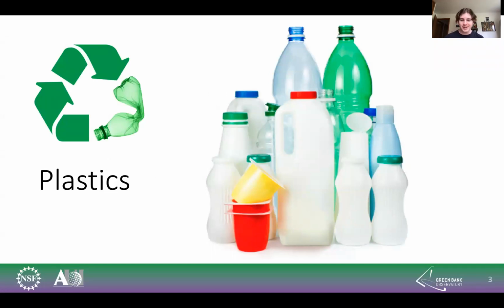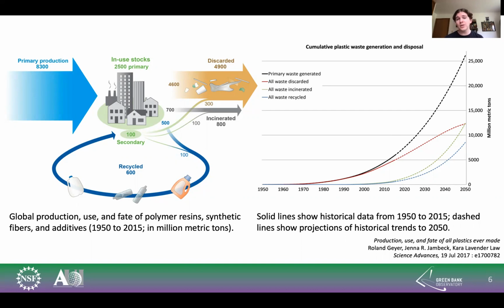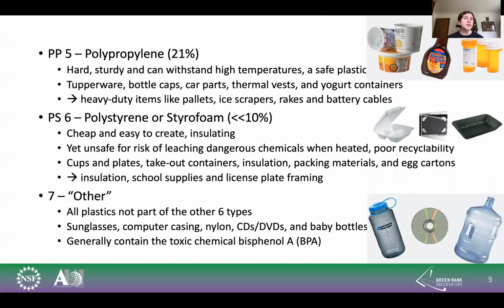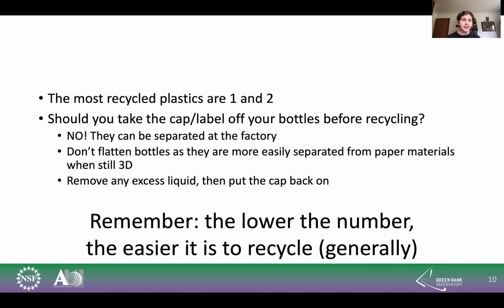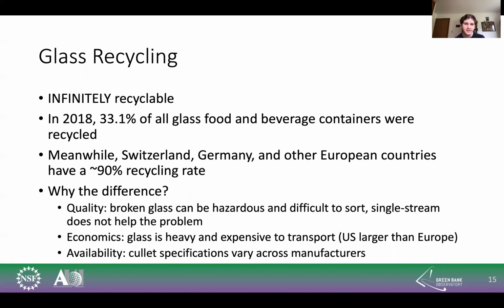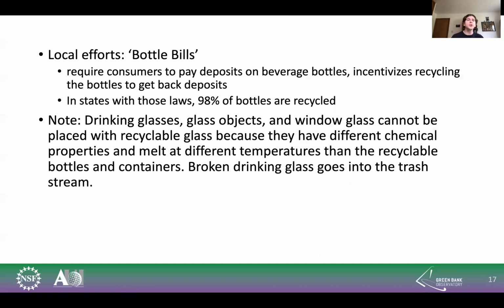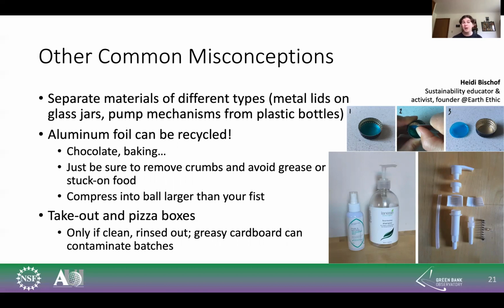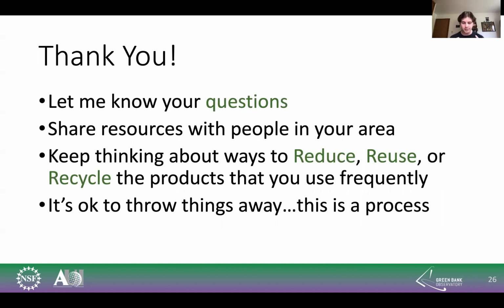08 July 2021 Science Lunch Talk - Dr Jesse Bublitz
08 July 2021
Separating Recyclable Fact from Fiction